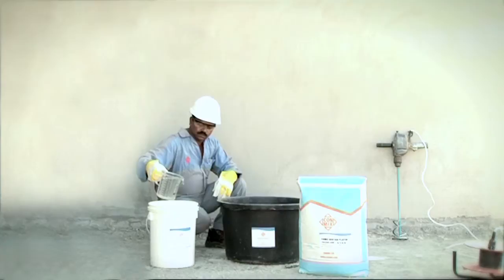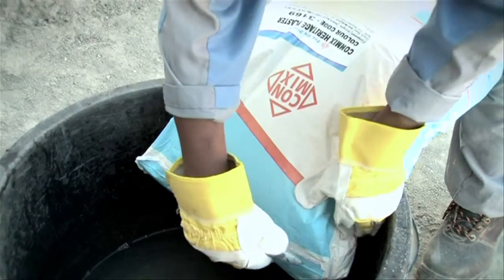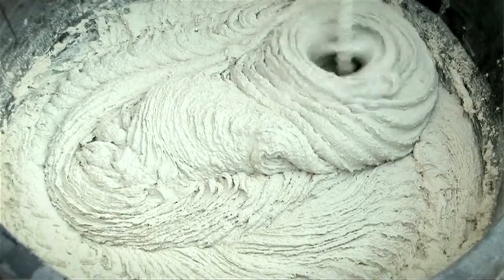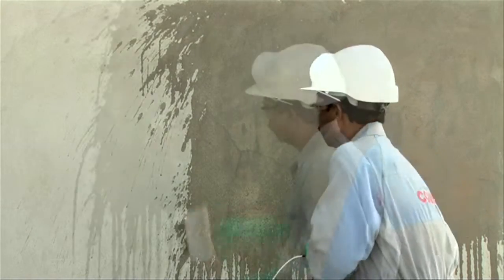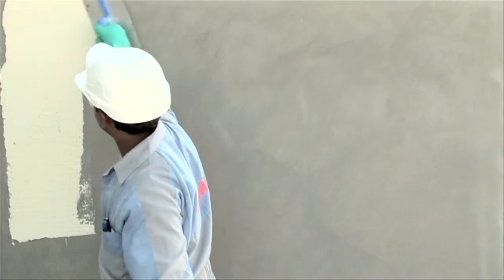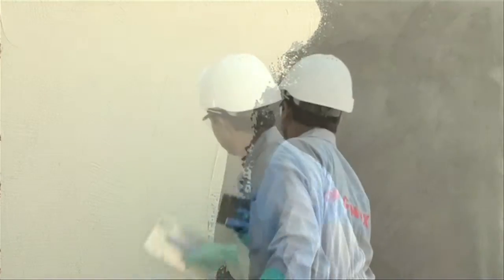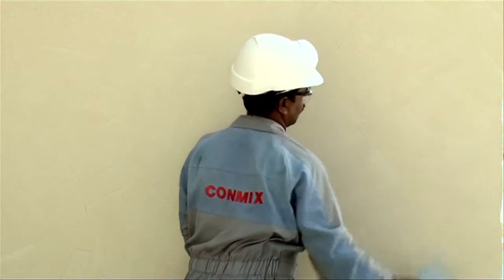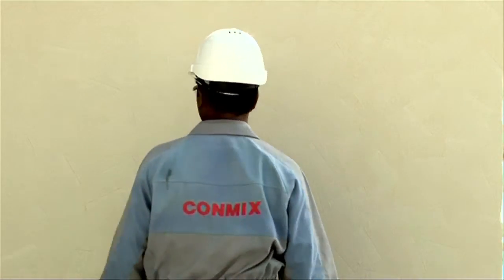Decorative Plaster Conmix Heritage Plaster - CHP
Conmix CHP is a pre mix, pigmented, mineral based, thin coat decorative plaster for internal and external application. Various types of finishes can be achieved by using different techniques. Thickness of application is approximately 4-5 mm.